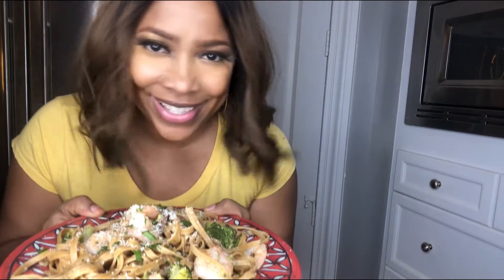Gluten-Free Shrimp & Broccoli Pasta : Cooking w/ Ramona Debreaux & Wayfield Foods